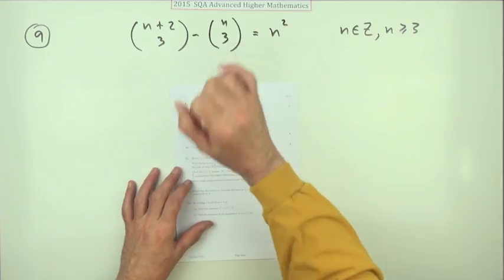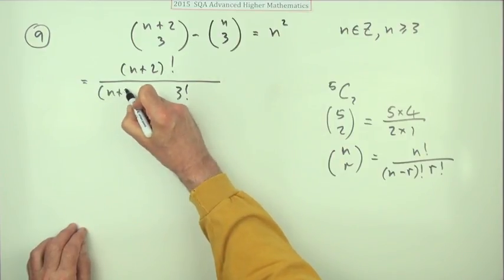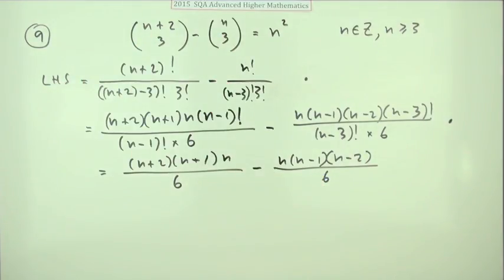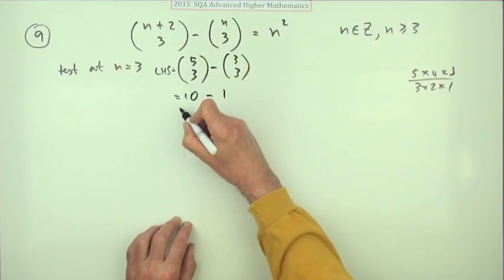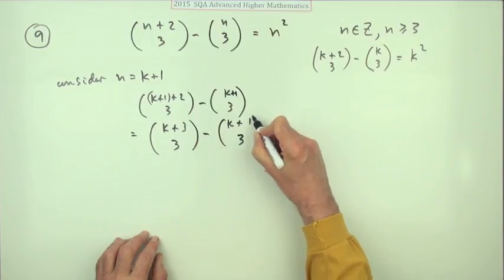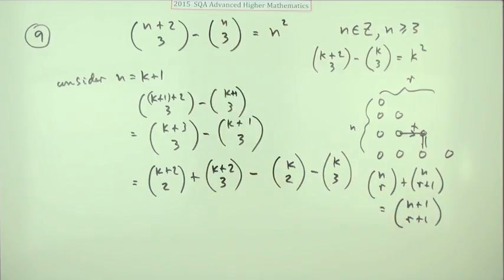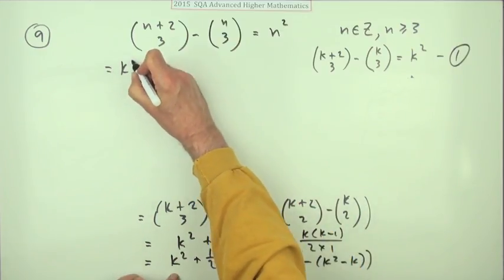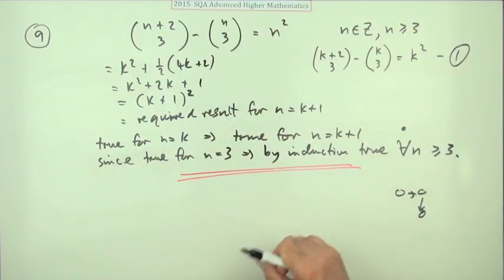2015 SQA Advanced Higher Mathematics No. 9 Combinations identity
Prove a given identity involving combinations.

Instructional exercise consisting of question 9 from the 2015 SQA Advanced Higher Mathematics examination.